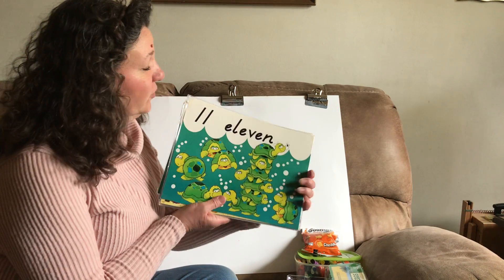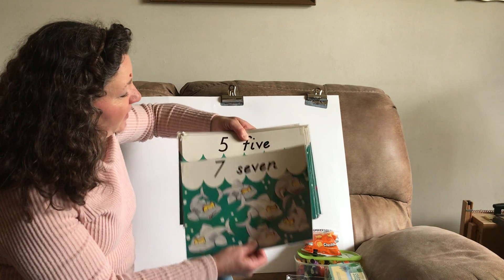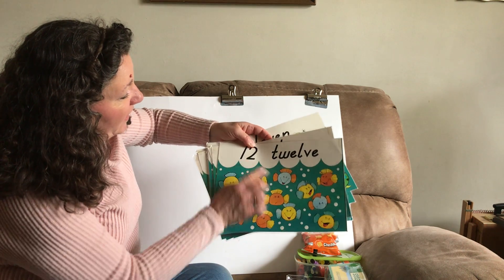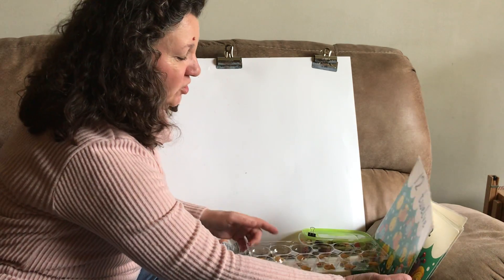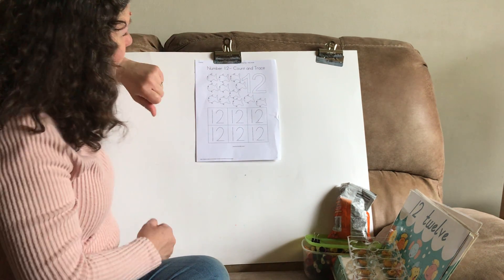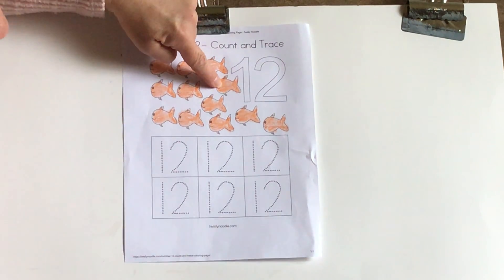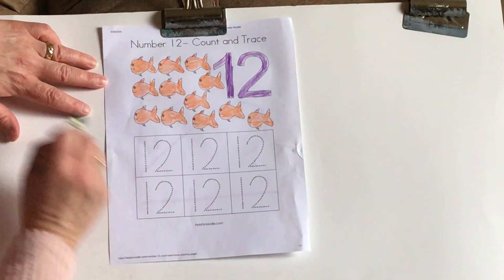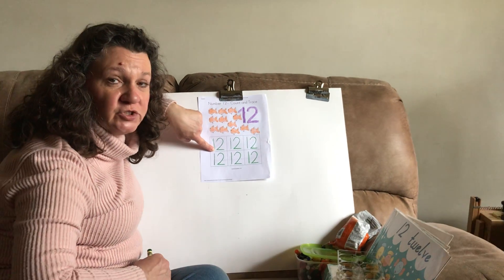Number 12 - Count & Trace